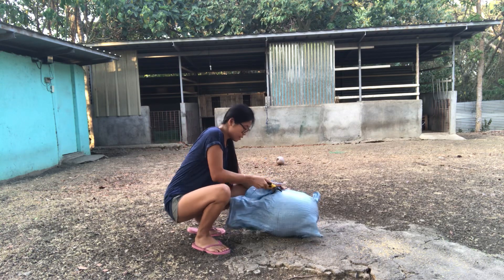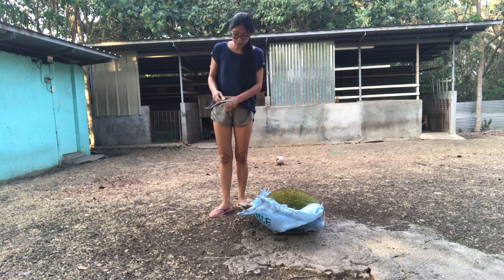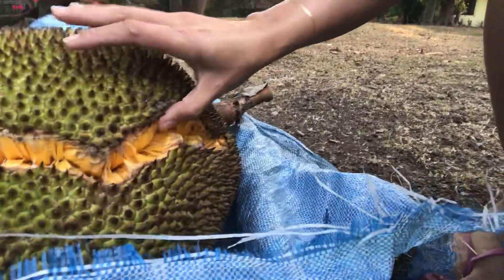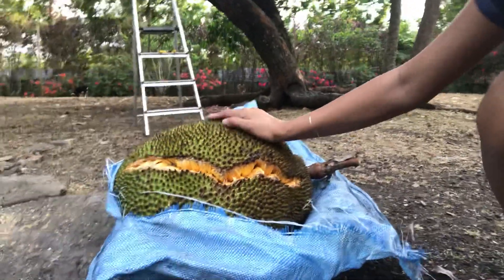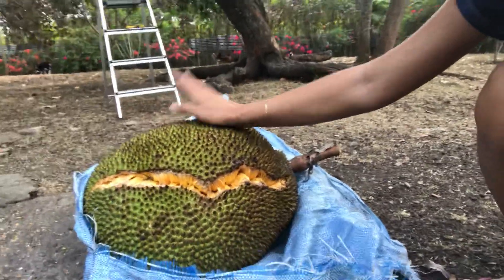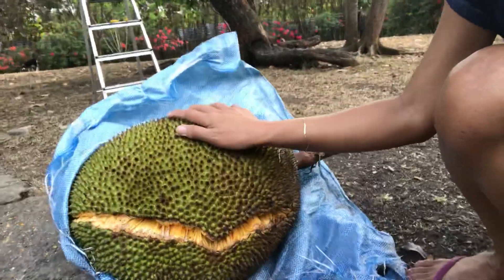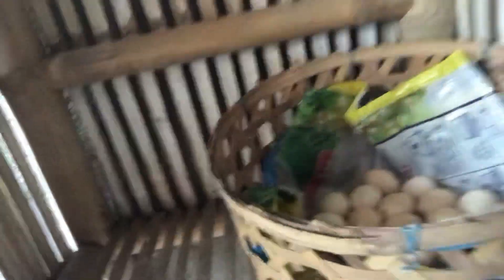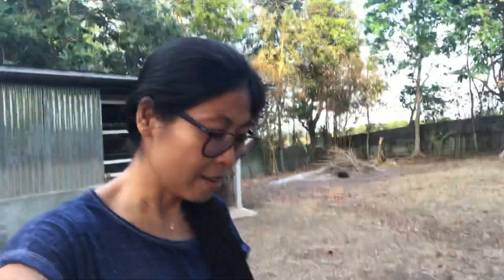Vlog243: RIPE JACK FRUIT HOW TO CUT UP FROM JACK FRUIT TREE | PHILIPPINES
RIPE JACK FRUIT HOW TO CUT UP FROM JACK FRUIT TREE I PHILIPPINES I filipina german life in the philippines